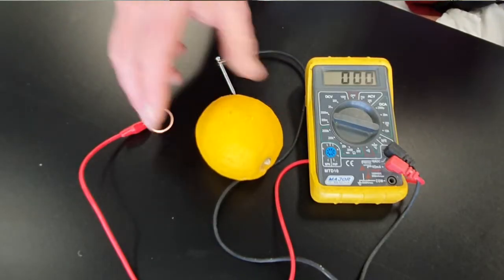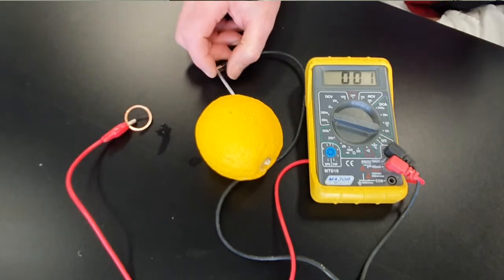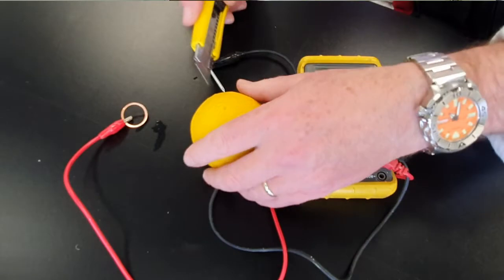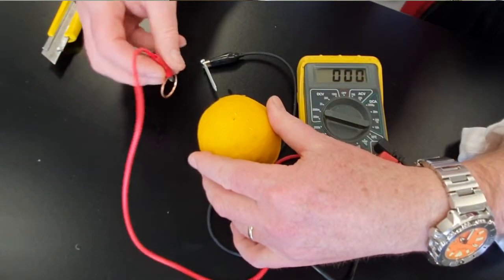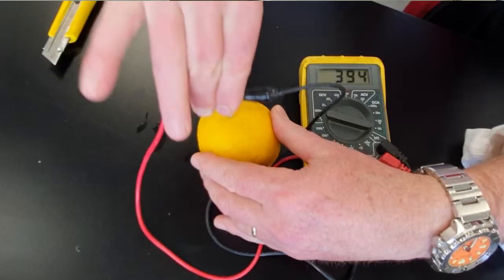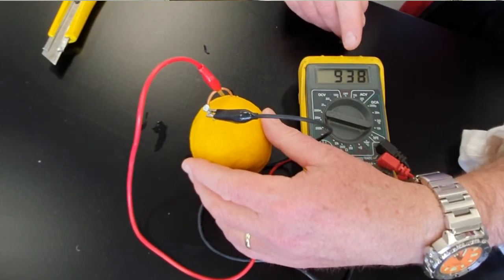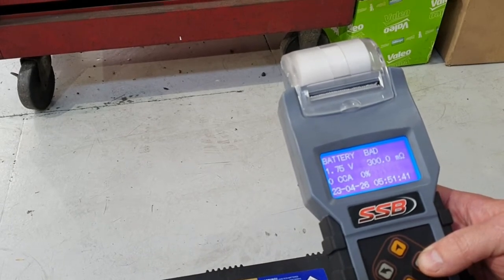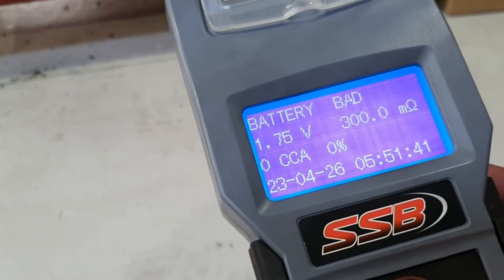Battery Basics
In this video, James talks batteries...with not much help from James.

Autohaus Hamilton supplies parts to workshops and enthusiasts across Australia.